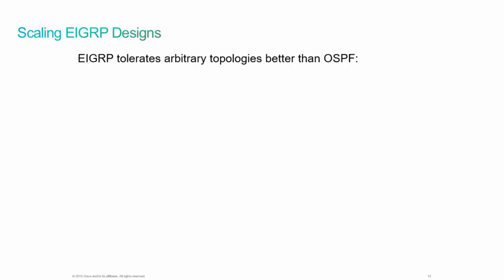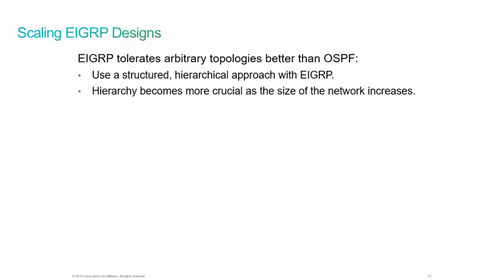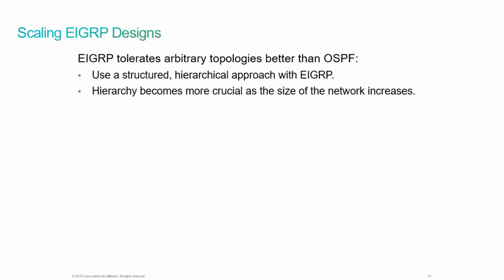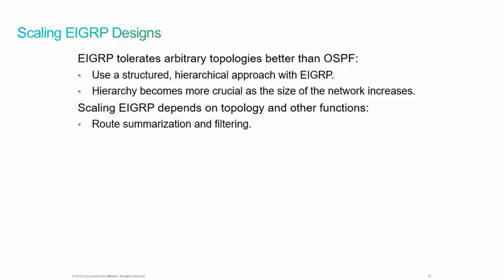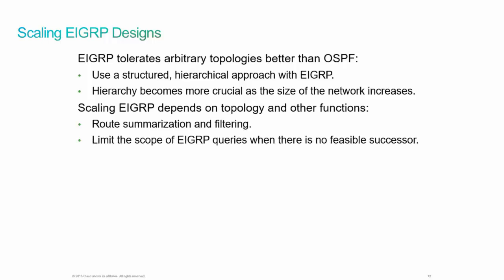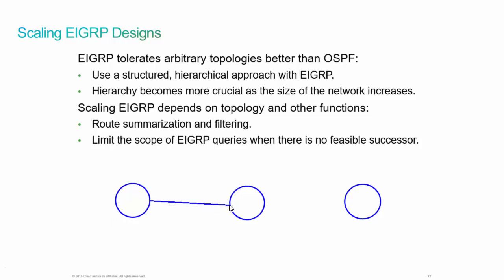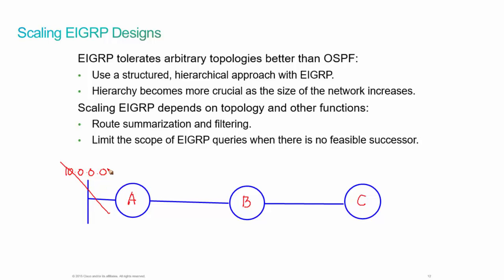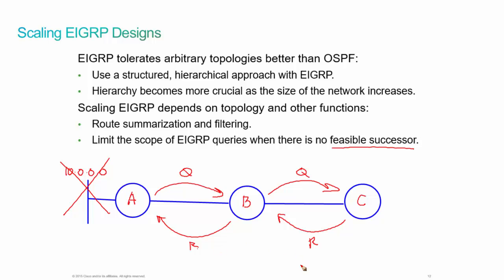CCDP course SECTION 1- EIGRP Designs Scaling EIGRP Designs